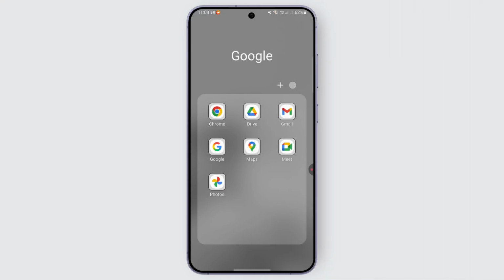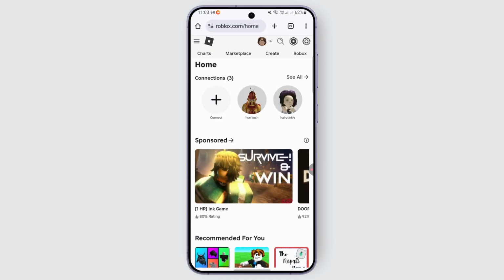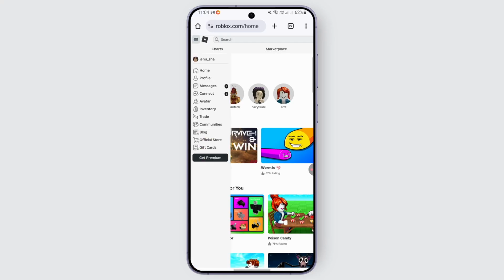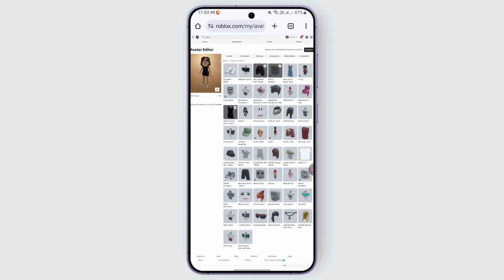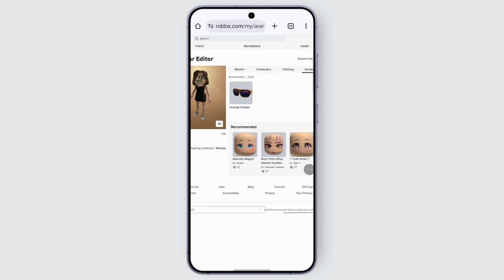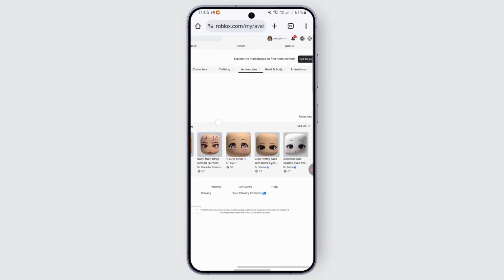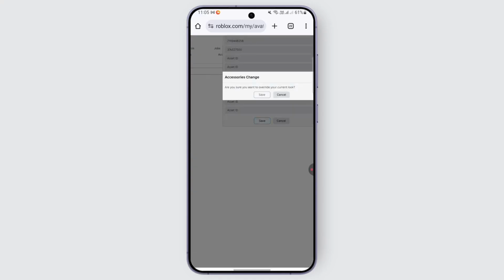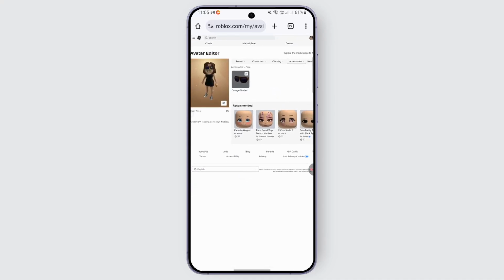How to Wear Multiple Face Accessories on Roblox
How to Wear Multiple Face Accessories on Roblox (2025)! Want to wear more than one face accessory on Roblox at the same time? This video will guide you through the steps on how to wear multiple face accessories on Roblox quickly and easily. Whether you're asking, "Can you wear multiple face accessories on Roblox?" or need help with the process, this tutorial has you covered. Learn the steps to customize your Roblox avatar and combine different accessories for a unique look. Watch now to see how you can wear multiple face accessories on Roblox today!

Timestamps:

00:00 How to Wear Multiple Face Accessories on Roblox
00:10 Can You Wear Multiple Face Accessories on Roblox?